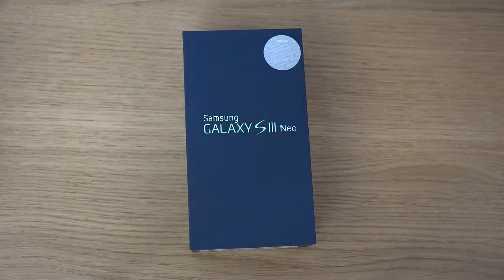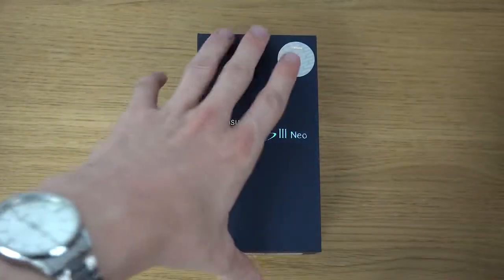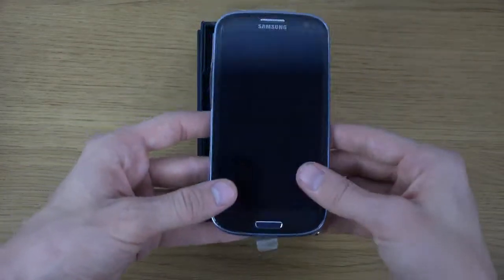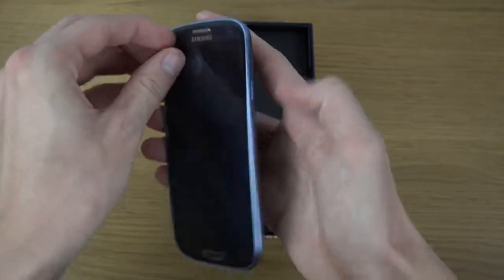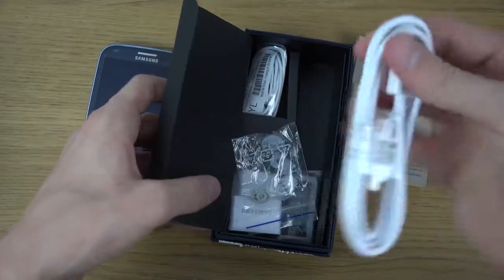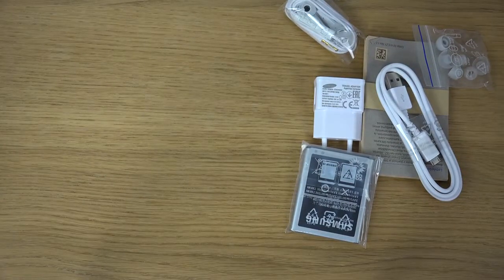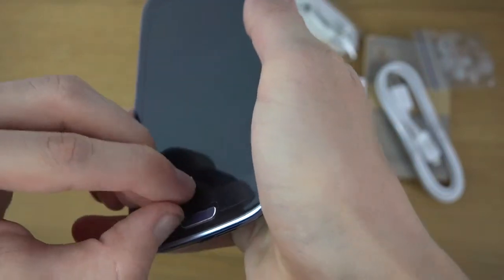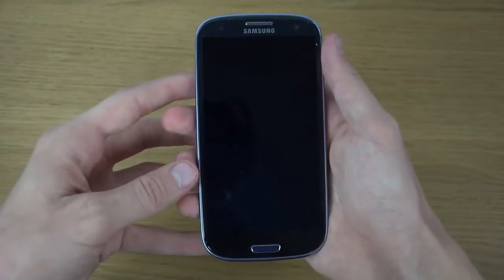Samsung Galaxy S3 Neo Unboxing 4K